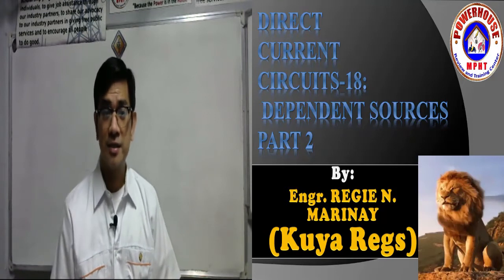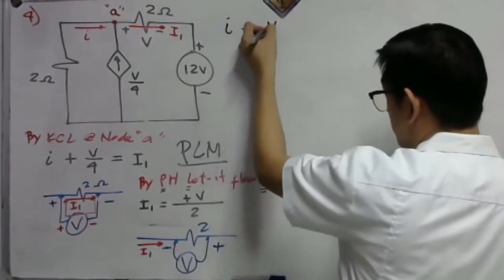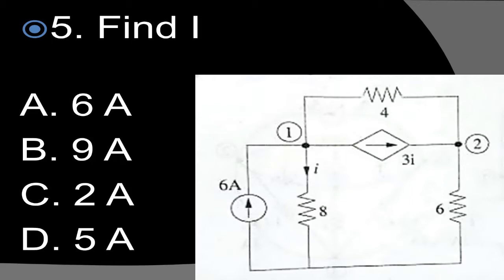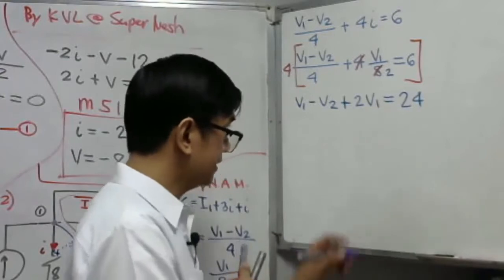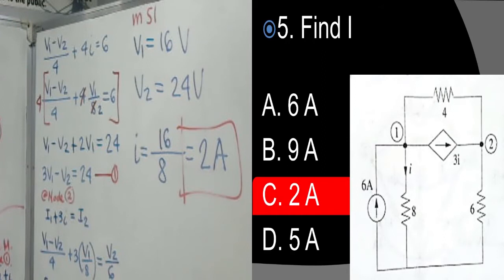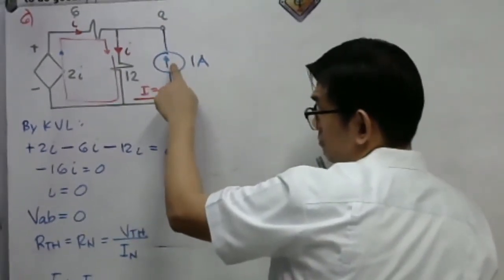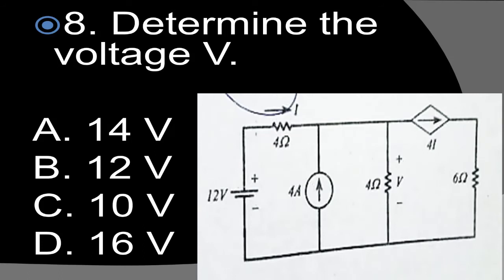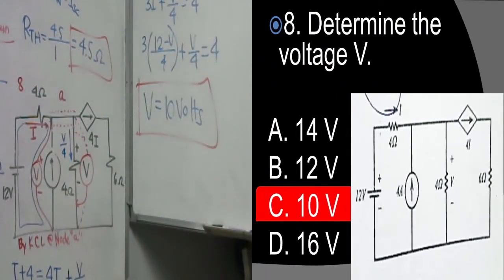Dependent Sources Part-2